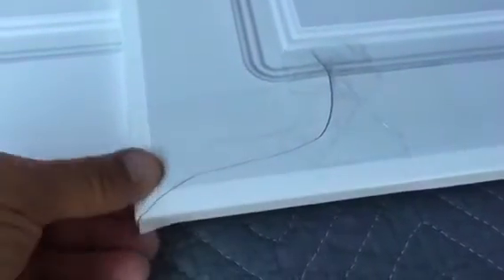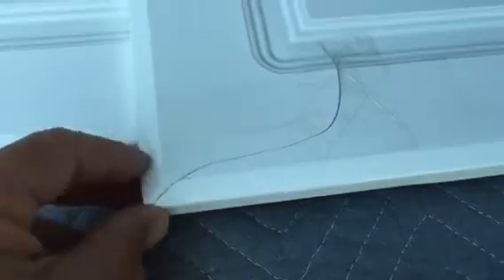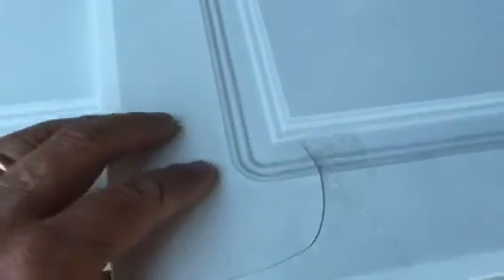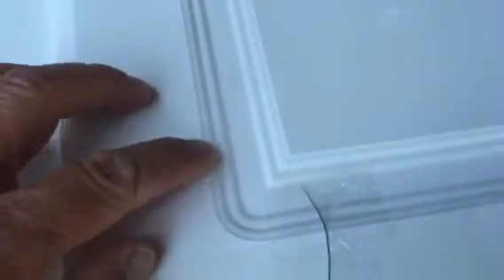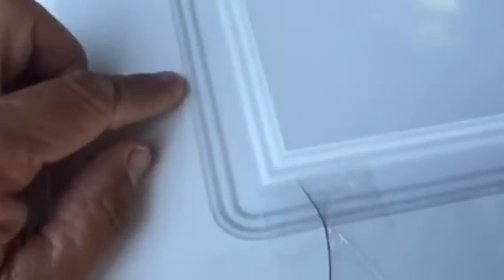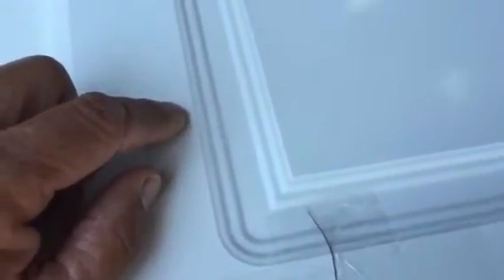Repair Thermofoil Cabinet Doors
Do you have peeling Thermofoil cabinets?  We can help!  Our Company specializes in repairing and fixing Thermofoil doors and drawer fronts that are peeling and delaminating.